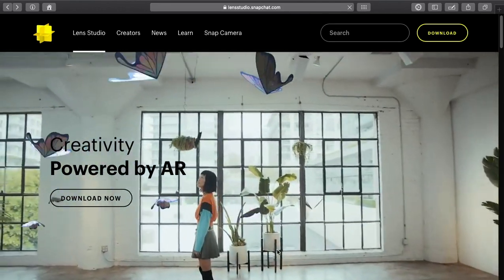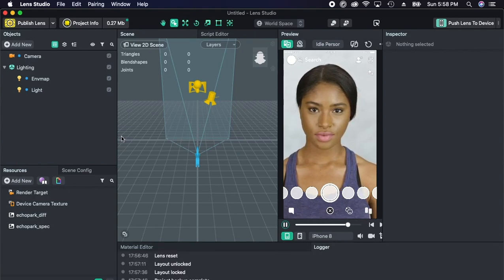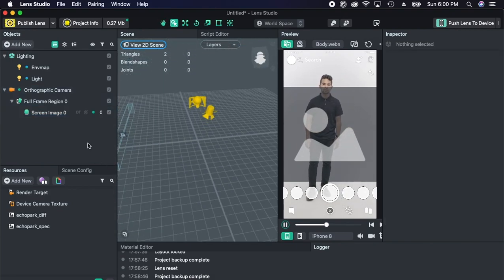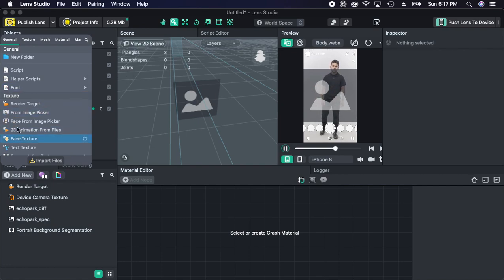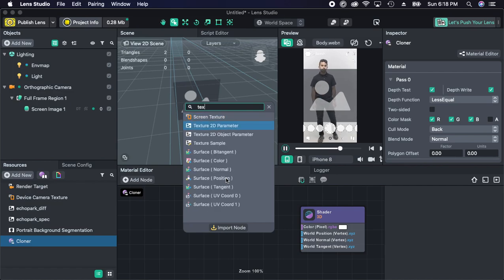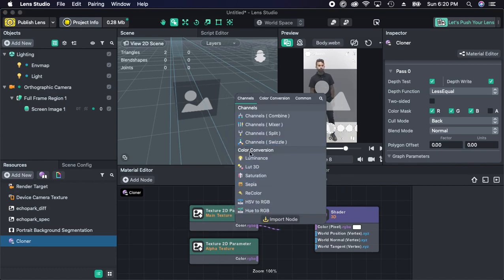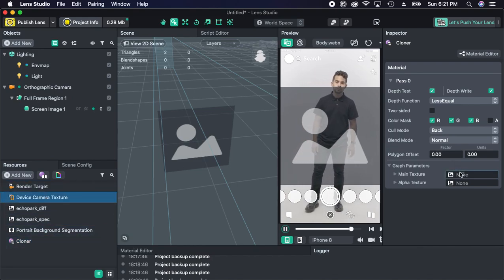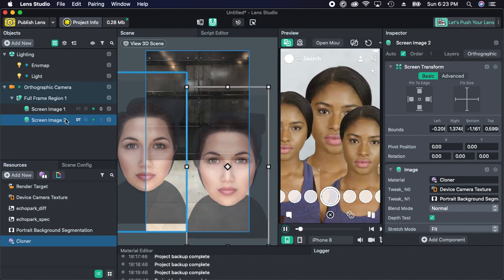Snap Clone filter - Make a Clone Filter ( Material Editor ) || Snapchat || Lens Studio || Rbkavin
Lens studio is for making Snapchat filters.In this video we are going to make a snapchat filter where u will able to make multiple version of the user using material Editor.